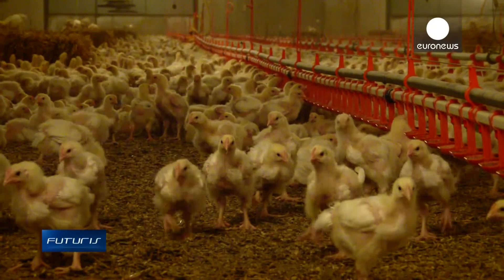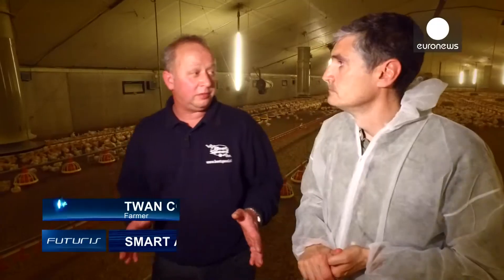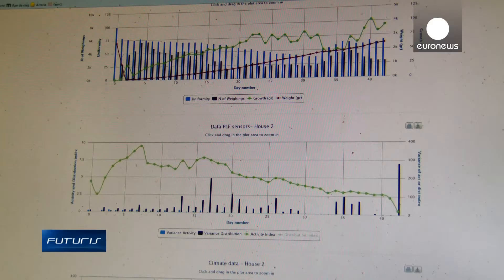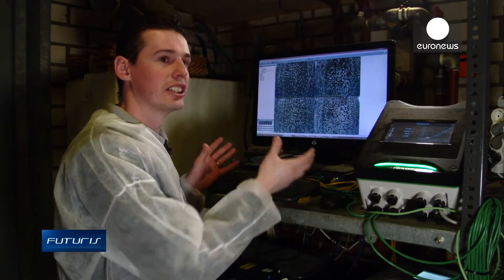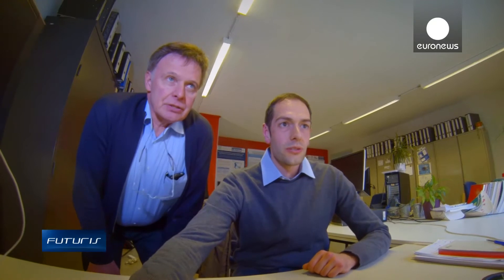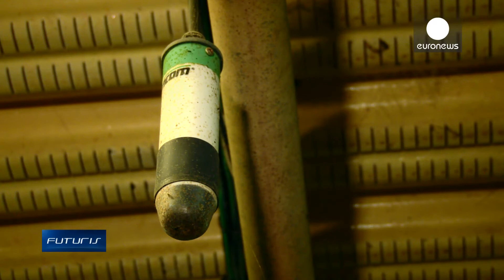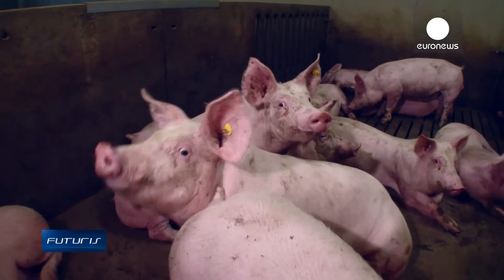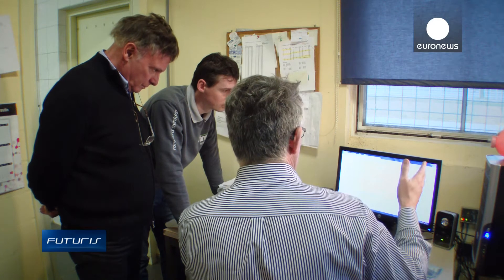Big farmer is watching! Surveillance technology monitors animal wellbeing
Humans have long been under CCTV surveillance, but now chickens and pigs are being watched too - by big farmer technology!

Researchers have set up cameras, sensors and microphones at a dozen experimental smart farms all over Europe - to track animal movements.

"They're not just part of a security system. European researchers say they've developed and installed the devices to increase the wellbeing of animals, as well as the farm's productivity," reported euronews'
Julián López Gómez from a f…